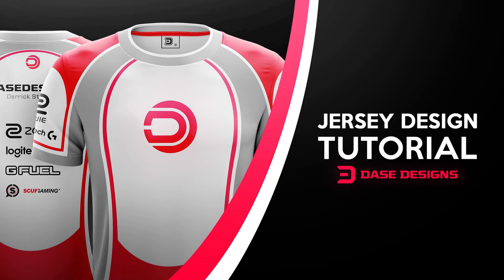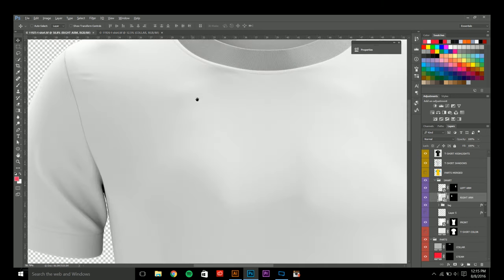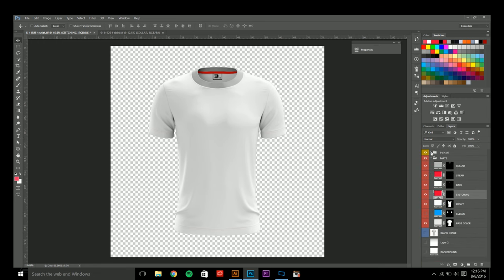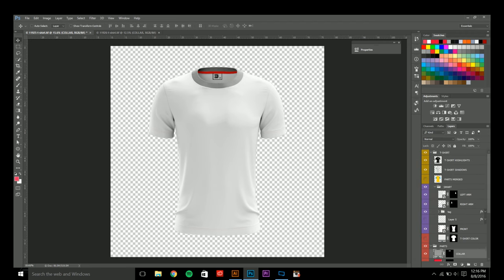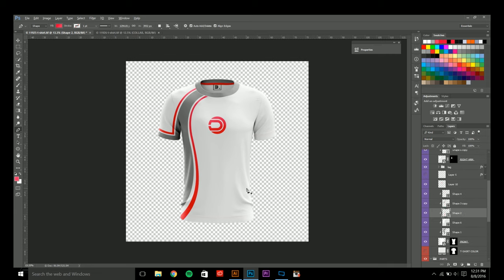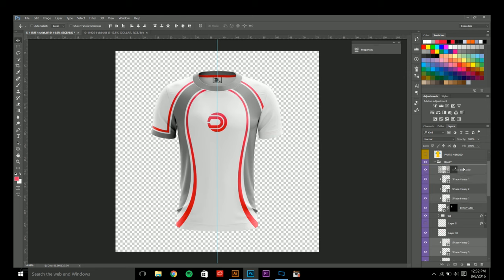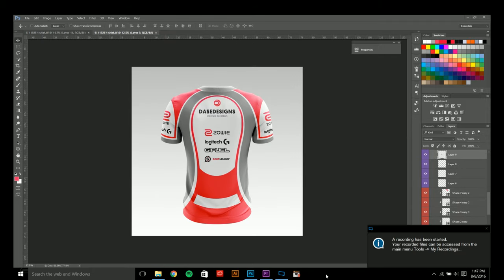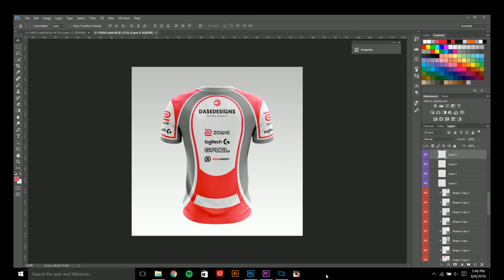Esports Jersey Design Tutorial Yellow Images Mockup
DaseDesigns here with eSports Jersey Design Tutorial!In this video I'll be going over a few tips and my process for creating jersey designs!

All logo designs and trademarks used for making this video, are for education purpose, and therefore, we acknowledge in good faith that, the content here meets the legal requirements for fair use or fair dealing under applicable copyright laws.

I hope you all enjoy this graphic design tutorial for your jersey design needs, feel free to reach out via email or social media using the information below for any buiness inquiries or questions

jersey design
esports jersey
dasedesigns